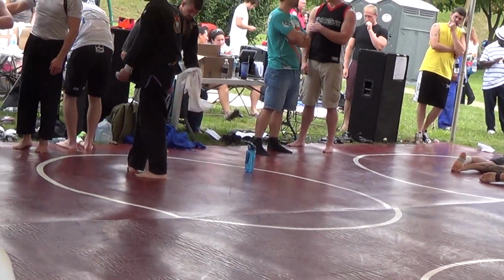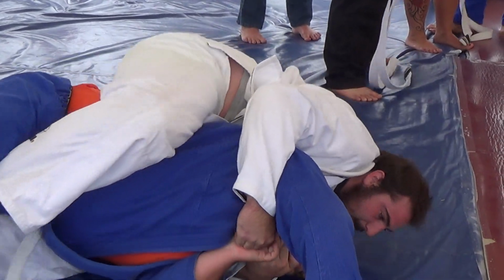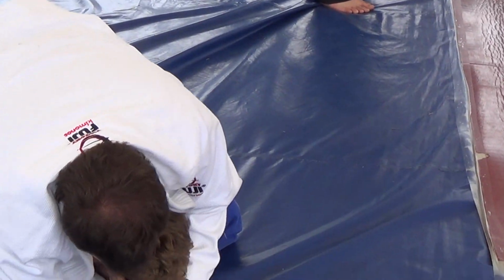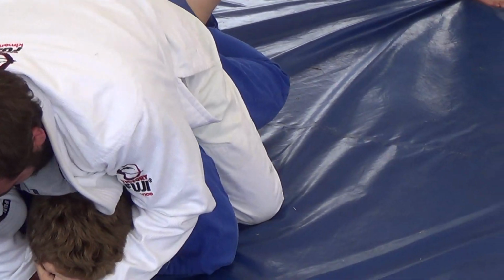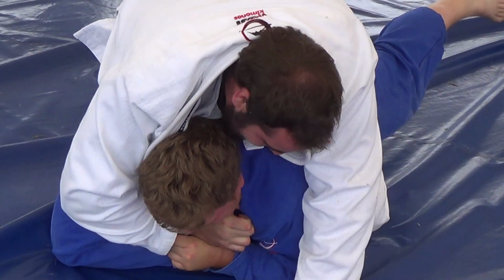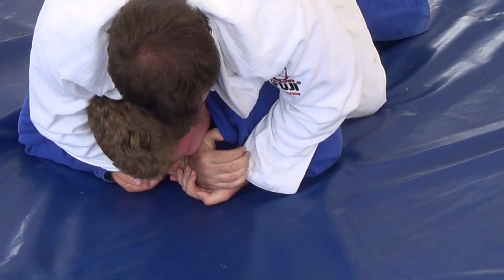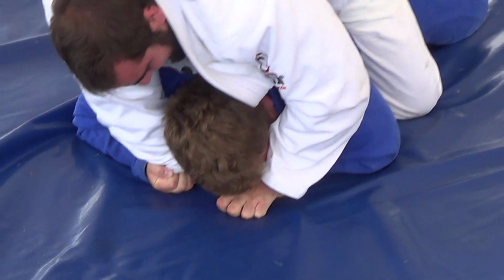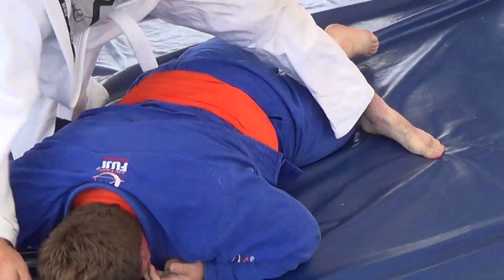Morgantown B.J.J. | Team GZFS | ELI | WV State Games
Team Ground Zero Fighting Systems

2010 | 2012 | 2013 WV State Brazilian Jiu-Jitsu Champions

Brazilian Jiu-Jitsu, Boxing, Kickboxing, MMA, and Kids.

2 BJJ Black Belts in House!

Directions: Morgantown, West Virginia. Take University Ave/US-119/Don Knotts Blvd.
Turn Left onto Green Bag RD/CR-857. Gym is located in Mountaineer Mall on right--top of the hill behind Giant Eagle.